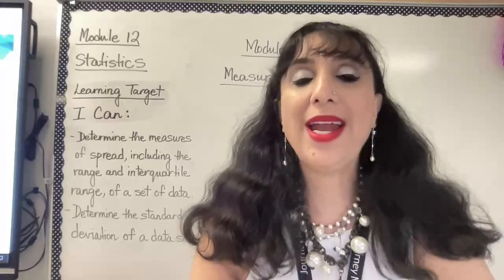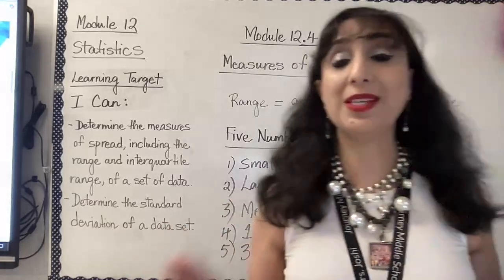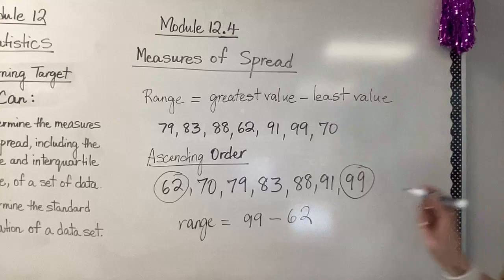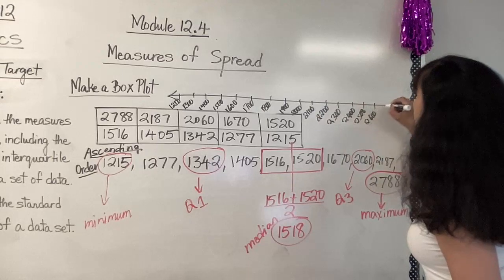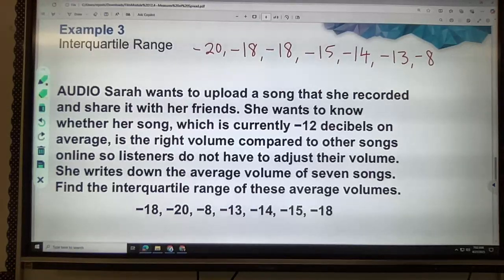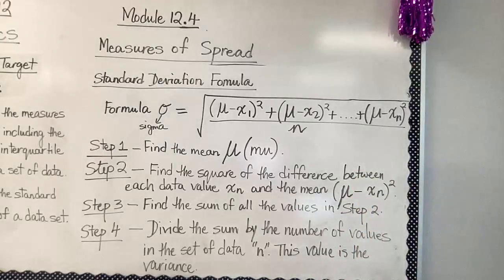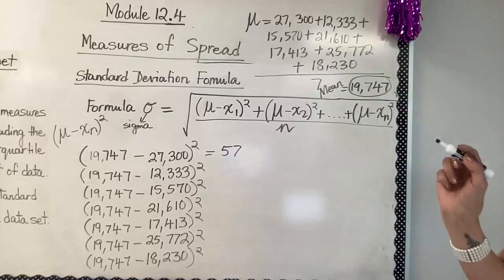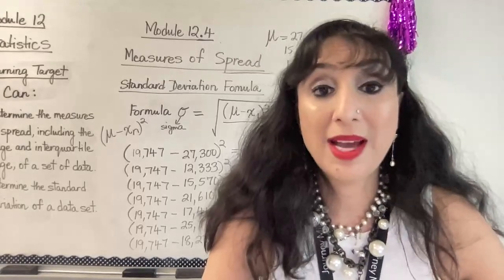Unit 13--Module 12.4--Measures of Spread--8th Grade (Statistics)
Range
Interquartile Range
Standard Deviation